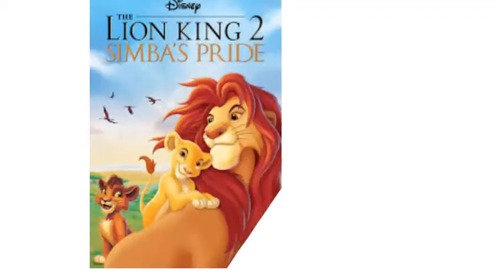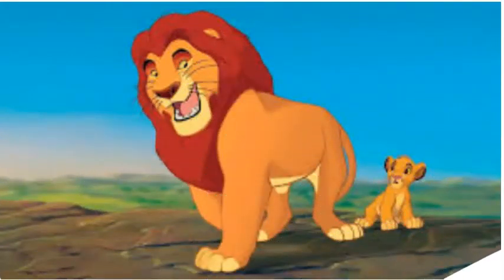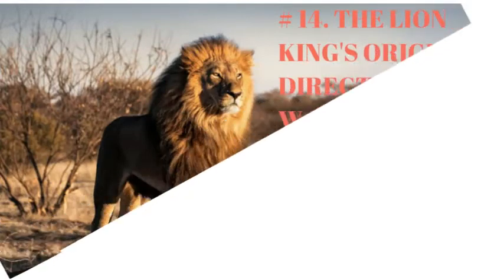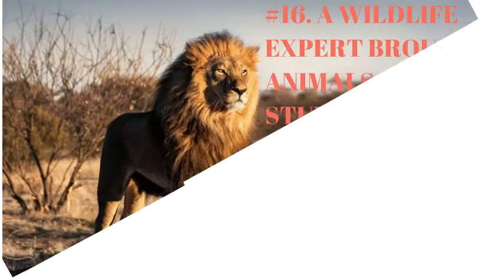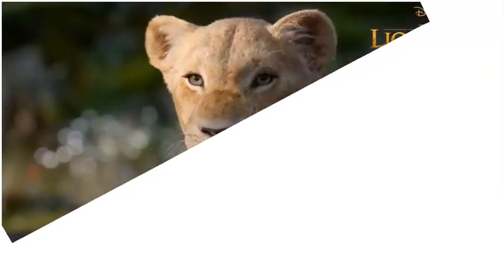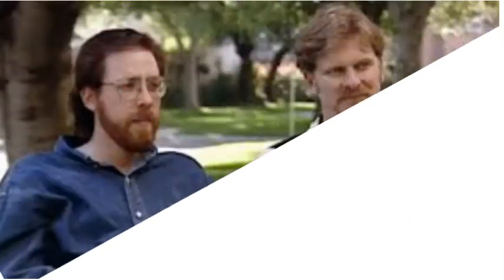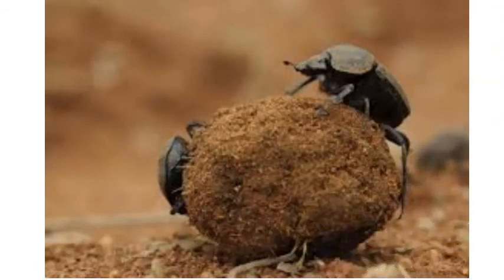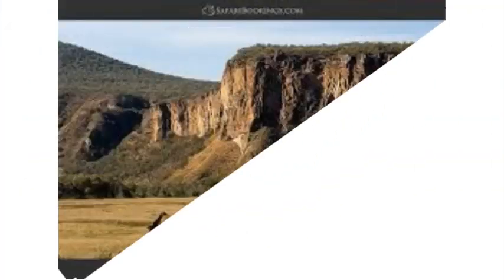Things You Don't Know About "The Lion King" Part 2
The Lion King is a 2019 American musical film directed and produced by Jon Favreau, written by Jeff Nathanson, and produced by Walt Disney Pictures. It is a photorealistic computer-animated remake of Disney's traditionally animated 1994 film of the same name. The film stars the voices of Donald Glover, Seth Rogen, Chiwetel Ejiofor, Alfre Woodard, Billy Eichner, John Kani, John Oliver, and Beyoncé Knowles-Carter, as well as James Earl Jones reprising his role from the original film. The plot follows Simba, a young lion who must embrace his role as the rightful king of his native land following the murder of his father, Mufasa, at the hands of his uncle, Scar.
Plans for a remake of 1994's The Lion King were confirmed in September 2016 following box office successes for Disney remakes such as The Jungle Book (2016), which was also directed by Favreau. Favreau was inspired by certain roles of characters in the Broadway adaptation, and developed upon elements of the original film's story. Much of the main cast signed in early 2017, and principal photography began in mid-2017 on a blue screen stage in Los Angeles. The "virtual-reality tools" utilized in The Jungle Book's cinematography were used to a greater degree during filming of The Lion King. Composers Hans Zimmer, Elton John, and lyricist Tim Rice, all of whom worked on the original's soundtrack, returned to compose the score alongside Knowles-Carter, who assisted John in the reworking of the soundtrack and wrote a new song for the film, titled "Spirit", which she also performed. The film serves as the final credit for editor Mark Livolsi, and it is dedicated to his memory. With an estimated budget of around $260 million, it is one of the most expensive films ever made.
The film was theatrically released in the United States on July 19, 2019. It has grossed over $1.6 billion worldwide, surpassing Frozen as the highest-grossing animated film, and is also the second highest-grossing film of 2019 and seventh-highest of all-time. It received mixed reviews from critics, with praise for its visual effects, music, and vocal performances (particularly Rogen and Eichner), but criticism for its lack of originality and facial emotion on the characters.
In the Pride Lands of Africa, a pride of lions rule over the animal kingdom from Pride Rock. King Mufasa's and Queen Sarabi's newborn son, Simba, is presented to the gathering animals by Rafiki the mandrill, the kingdom's shaman and advisor. Mufasa shows Simba the Pride Lands and explains to him the responsibilities of kingship and the "circle of life", which connects all living things. Mufasa's younger brother, Scar, covets the throne and plots to eliminate Mufasa and Simba, so he may become king. He tricks Simba and his best friend Nala (to whom it is expected Simba will marry) into exploring a forbidden elephants' graveyard, where they are attacked by spotted hyenas led by the ruthless Shenzi. Mufasa is alerted about the incident by his majordomo, the hornbill Zazu, and rescues the cubs. Though upset with Simba, Mufasa forgives him and explains that the great kings of the past watch over them from the night sky, from which he will one day watch over Simba. Meanwhile, Scar visits the hyenas and manages to convince them to help him overthrow Mufasa in exchange for hunting rights in the Pride Lands.
Scar sets a trap for his brother and nephew, luring Simba into a gorge and having the hyenas drive a large herd of wildebeest into a stampede that will trample him. He informs Mufasa of Simba's peril, knowing that the king will rush to save his son. Mufasa saves Simba but ends up hanging perilously from the gorge's edge. Scar refuses to help Mufasa, instead sending him falling to his death. He then convinces Simba that the tragedy was Simba's own fault and advises him to leave the kingdom and never return. He orders the hyenas to kill the cub, but Simba escapes. Scar tells the pride that both Mufasa and Simba were killed in the stampede and steps forward as the new king, allowing Shenzi's clan to live in the Pride Lands.
Simba collapses in a desert and is rescued by Timon and Pumbaa, a meerkat and warthog, who are fellow outcasts. Simba grows up in the oasis with his two new friends and other animals in their oasis, living a carefree life under the motto "hakuna matata" ("no worries" in Swahili). Now a young adult, Simba rescues Timon and Pumbaa from a hungry lioness, who turns out to be Nala. She and Simba reunite and fall in love, and she urges him to return home, telling him that the Pride Lands have become a drought-stricken wasteland under Scar's reign. Feeling guilty over his father's death, Simba refuses and storms off. He then encounters Rafiki, who tells him that Mufasa's spirit lives on in Simba. Simba is visited by the ghost of Mufasa in the night sky, who tells him that he must take his rightful place as king. Realizing that he can no longer run from his past, Simba decides to return to the Pride Lands.